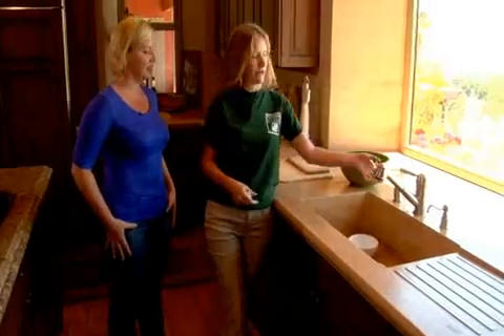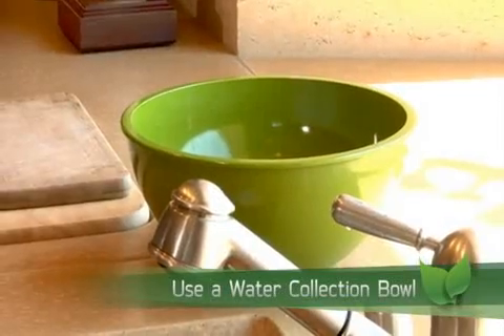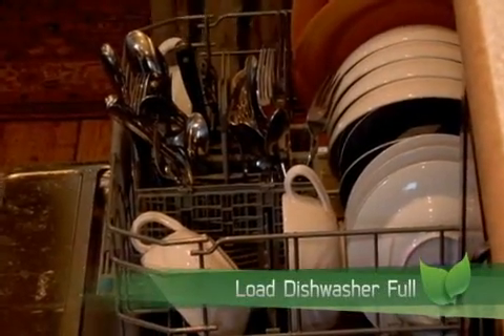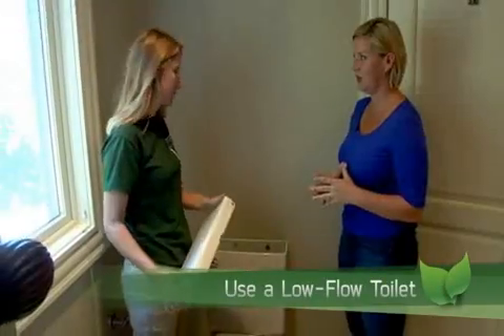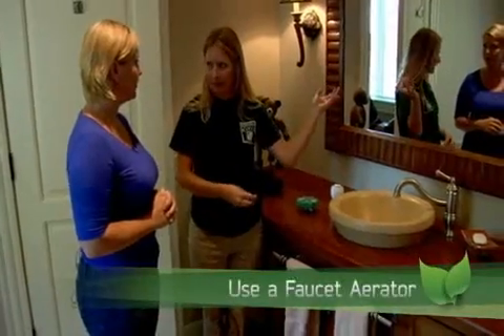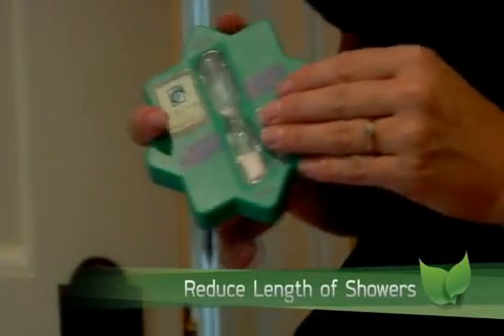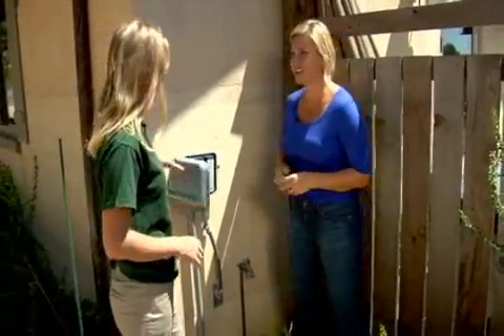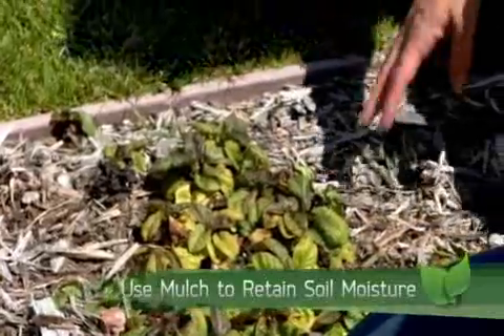Water Use: Water Saving Tips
Join Christine and Water Educator Carrie Pollard and learn how to save tens of thousands of gallons of water in your house each year.